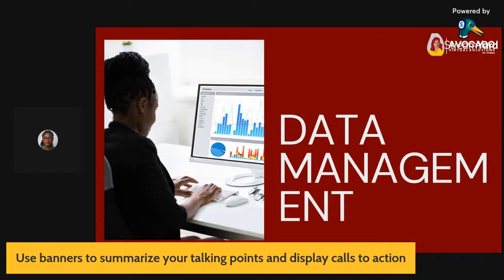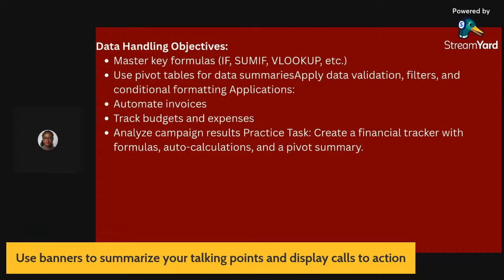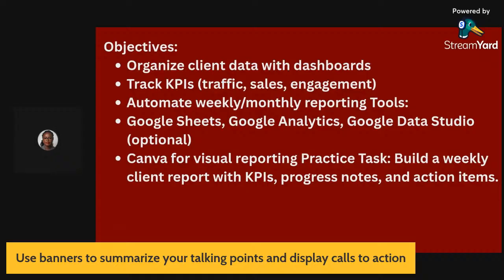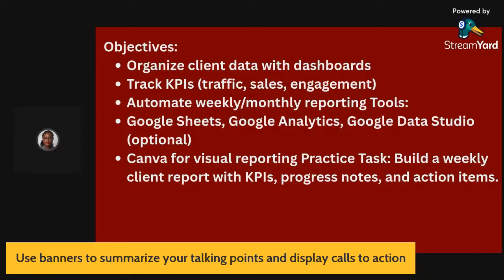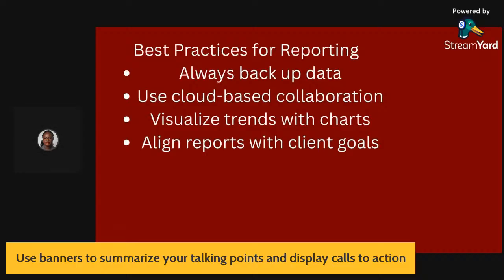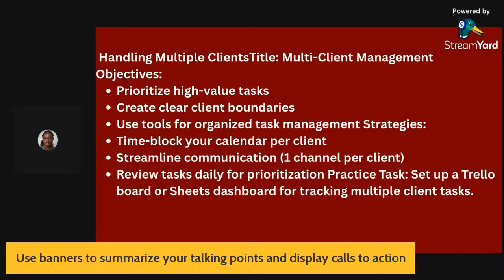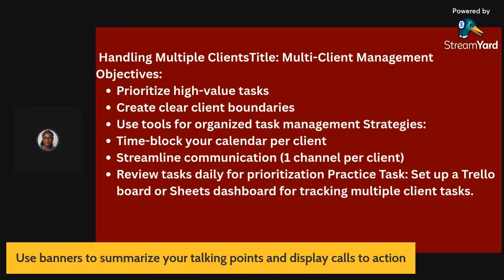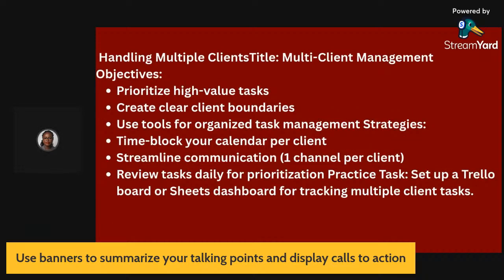VA Week 4